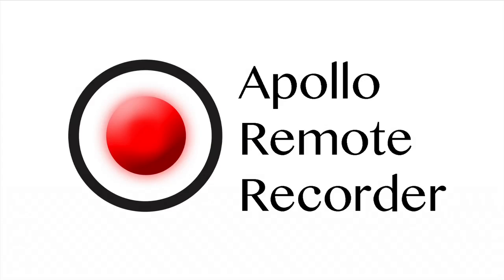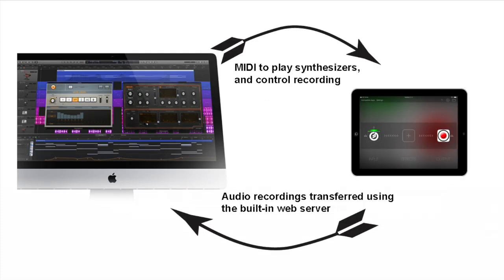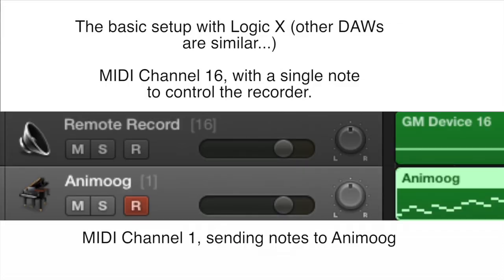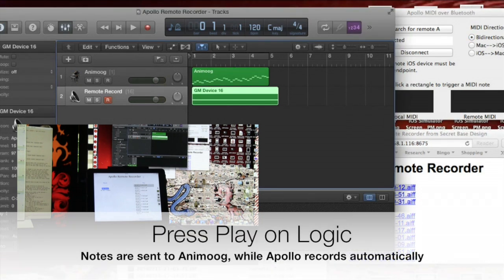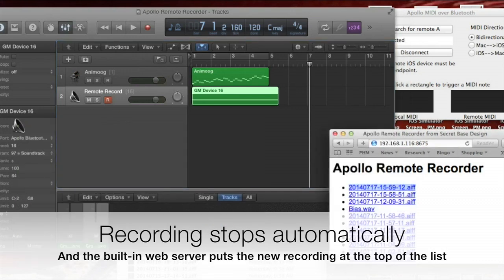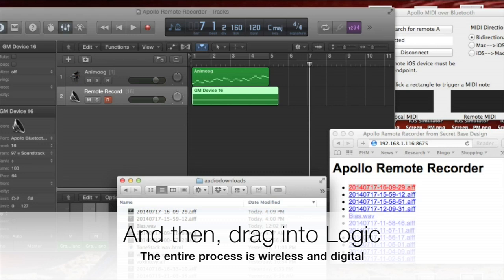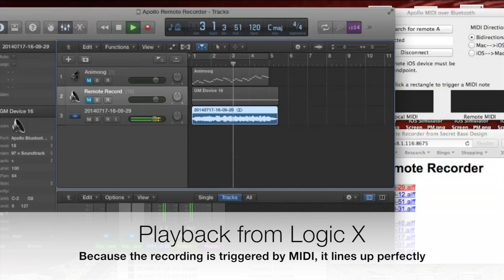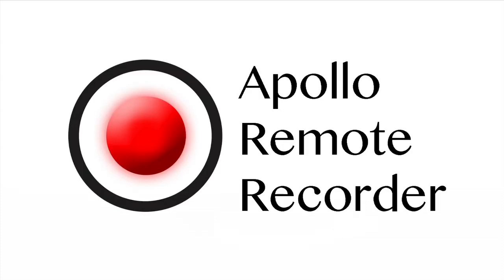Apollo Remote Recorder -- Connect your desktop DAW to iOS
Apollo Remote Recorder makes it easy to use iOS synthesizers in a desktop DAW environment.  With Audiobus, you can record the great synthesizers available in iOS -- with the recorder being turned on and off using MIDI notes.

The app features a built-in web server; simply play notes from your desktop DAW to create the recording, then move the recording to your desktop with a web browser.

Because the recording is controlled by MIDI, it's synchronized and trimmed perfectly, with not latency or jitter.  The entire process is wireless, and digital, avoiding audio degradation.

The app is waiting for review, and should be available shortly.